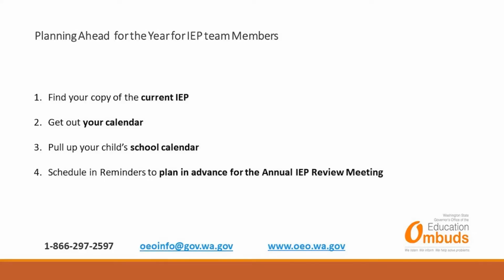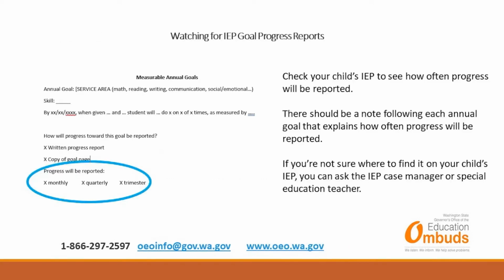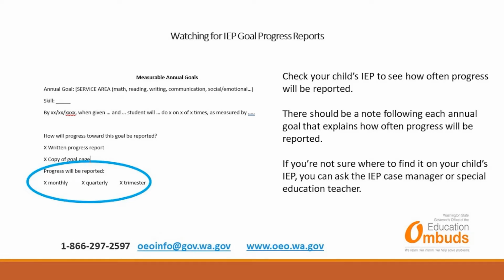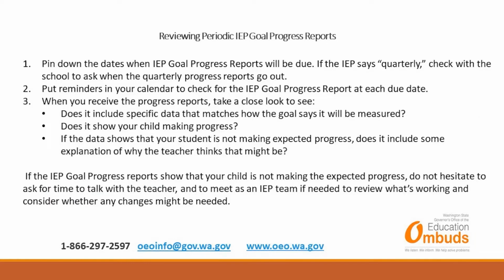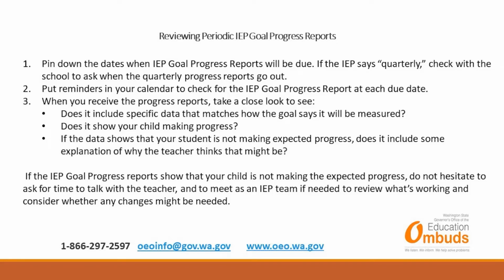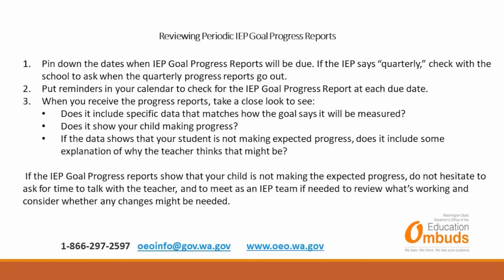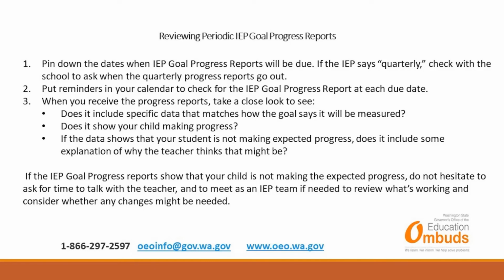IEP Goal Progress Reports 02 10 2022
Senior Education Ombuds Rose Spidell shares tips on watching for and understanding IEP Goal Progress Reports.